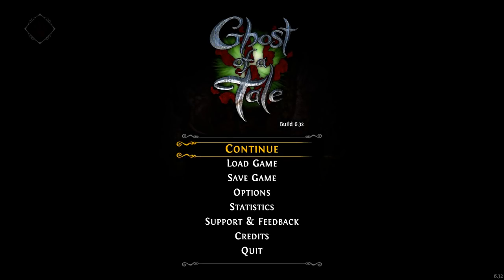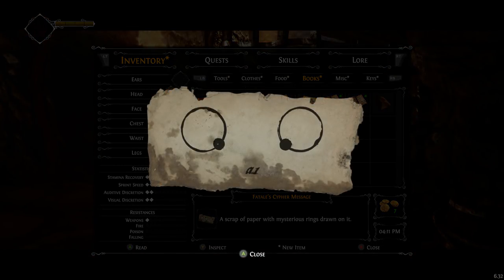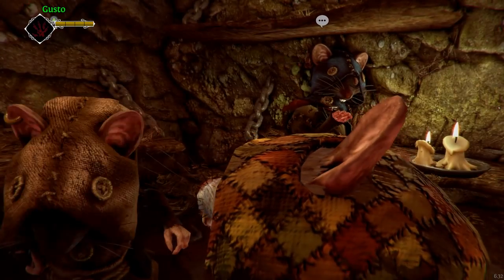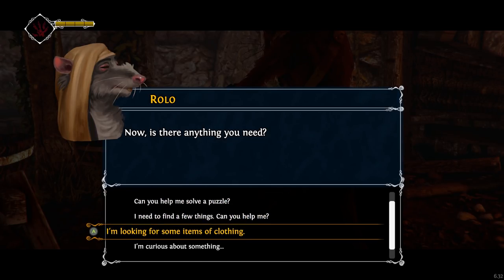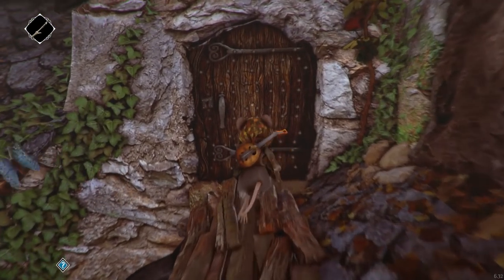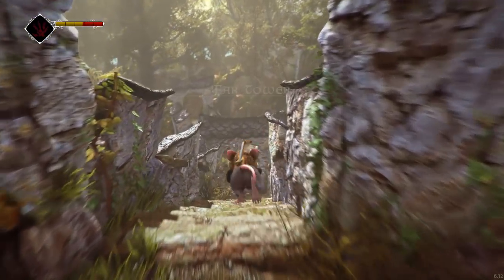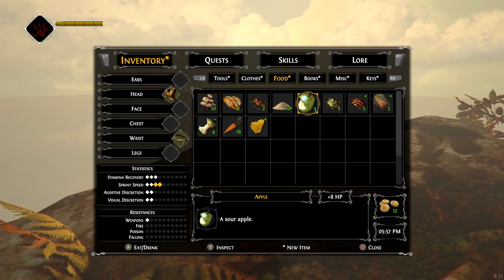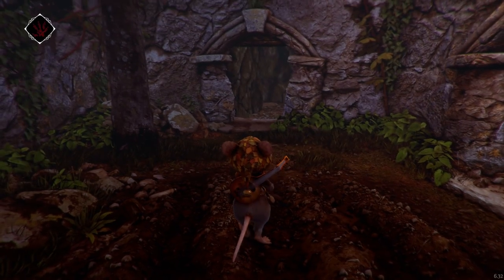Ghost of a Tale (Ep. 5 – The Forest)